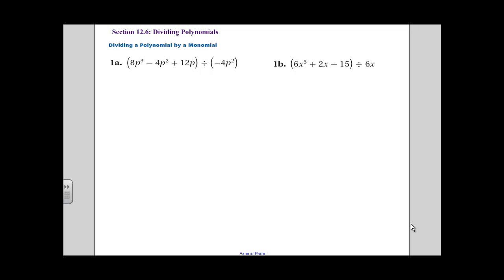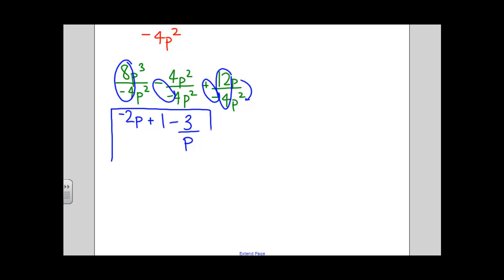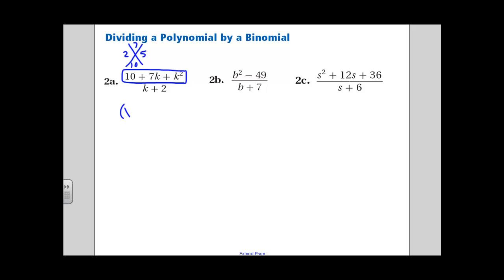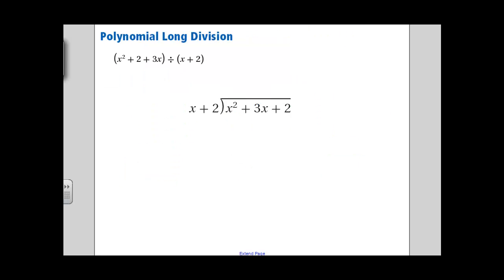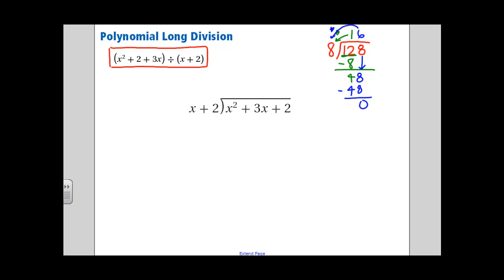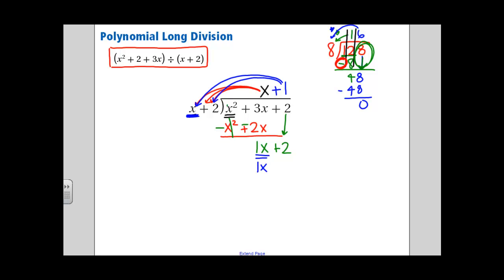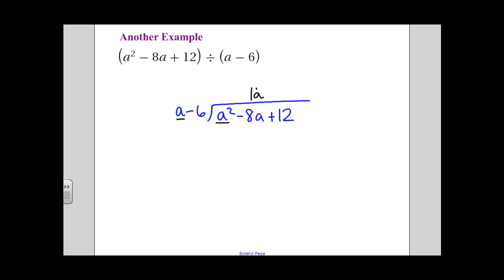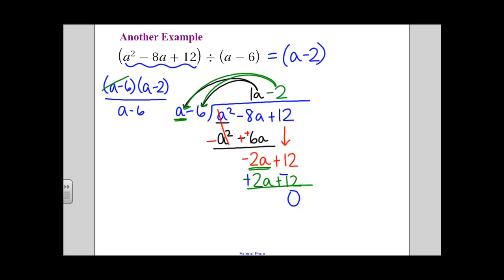Math 8 Honors- Chapter 12.6: Division of Polynomials (PART 1)